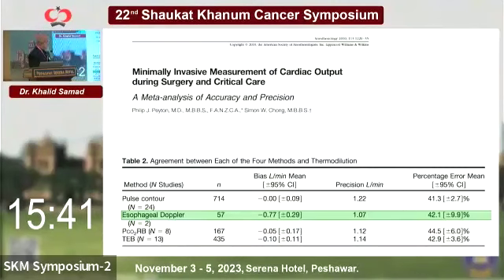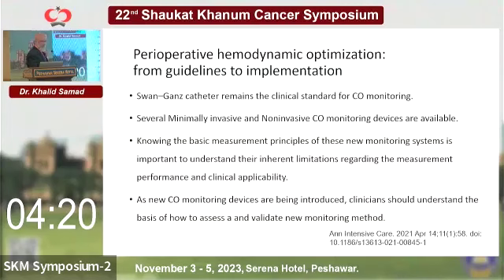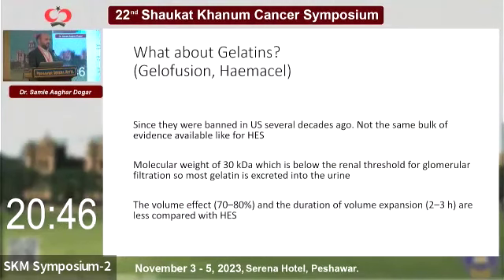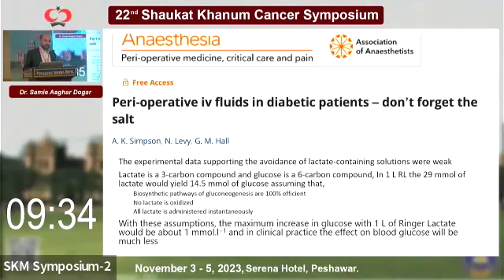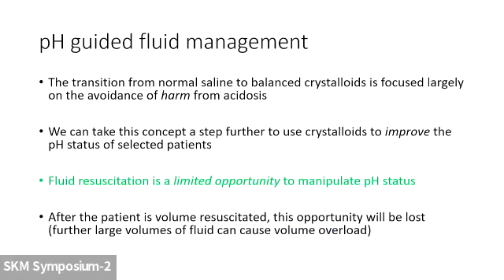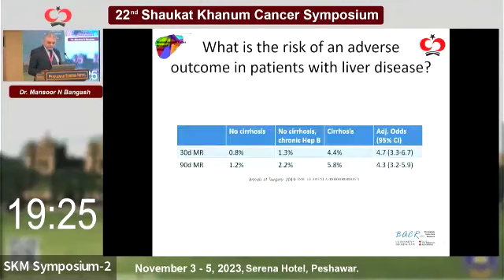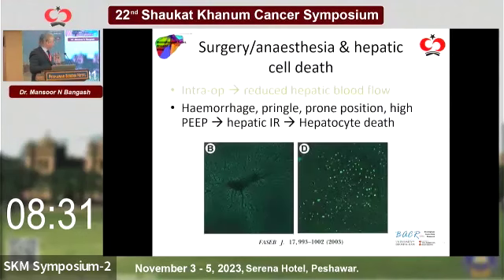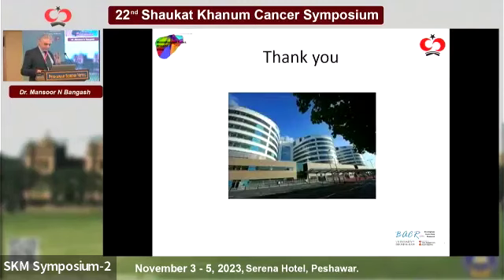Anaesthesia & Pain Medicine Session II | 22nd Shaukat Khanum Cancer Symposium